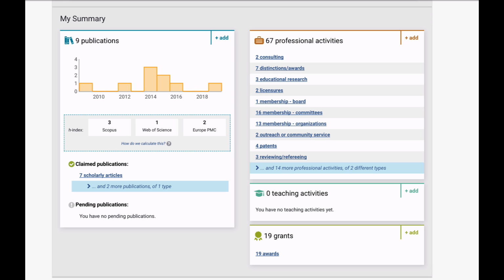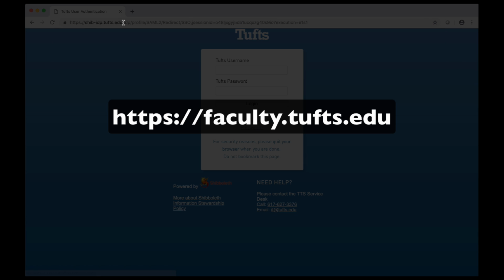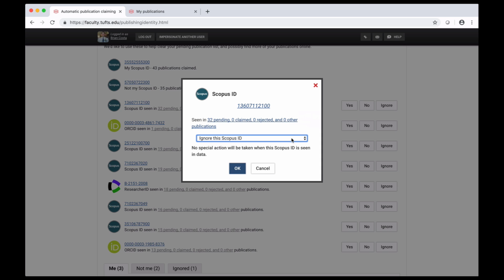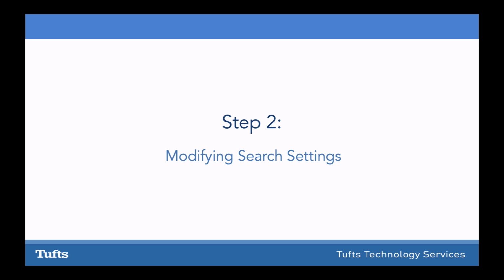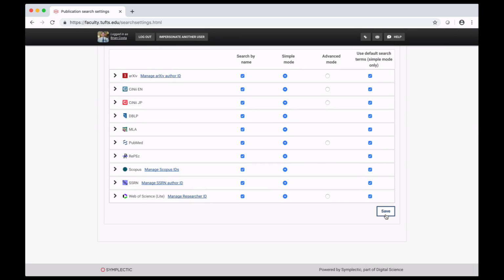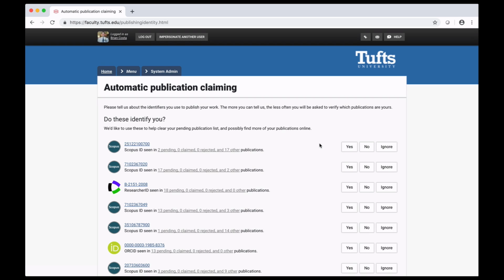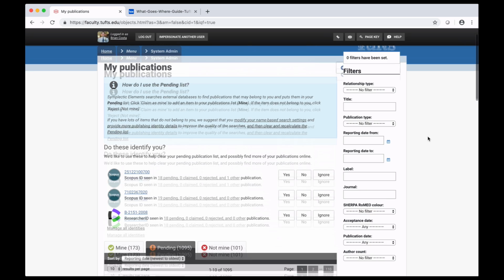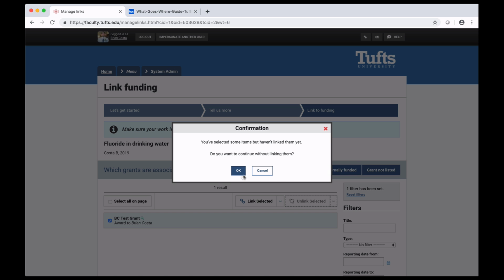Elements: Curating Publications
How to curate publications in the FIS Elements system.